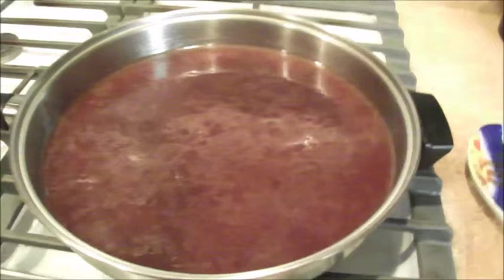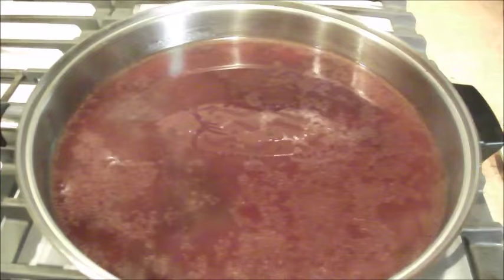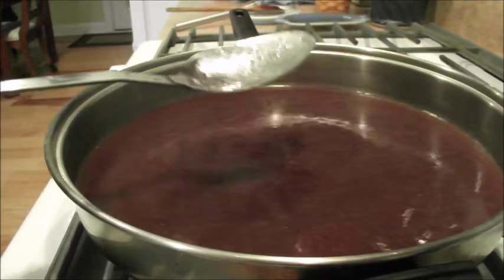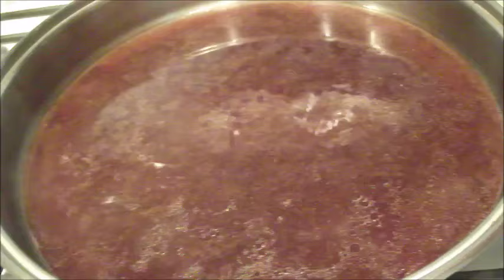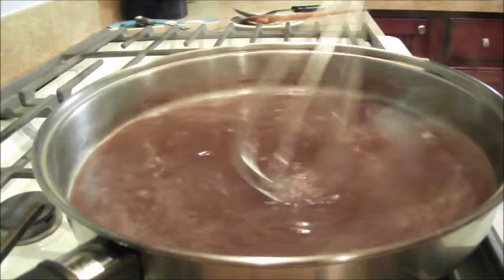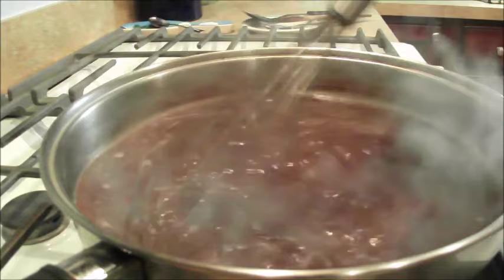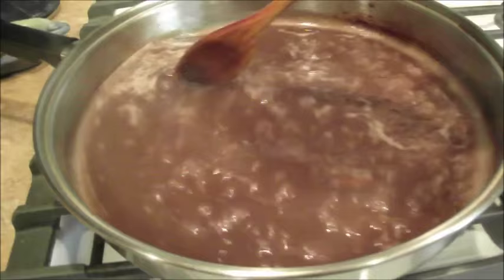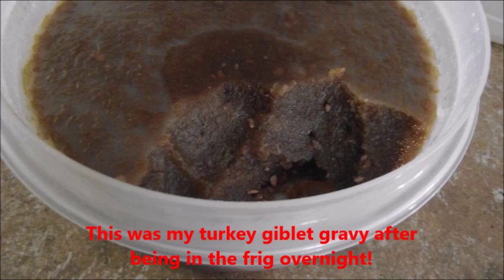Gravy for Beginners from Crock Pot drippings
You CAN make gravy from the drippings/liquid in your crock pot.